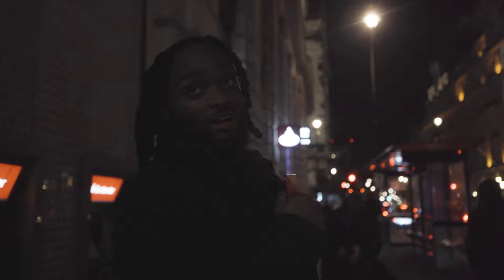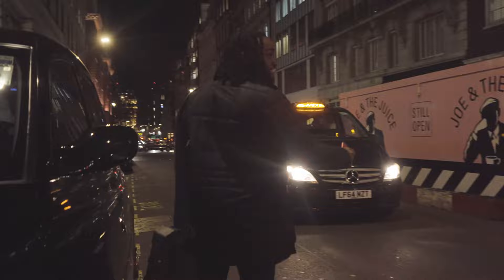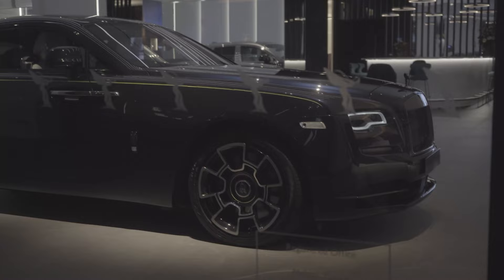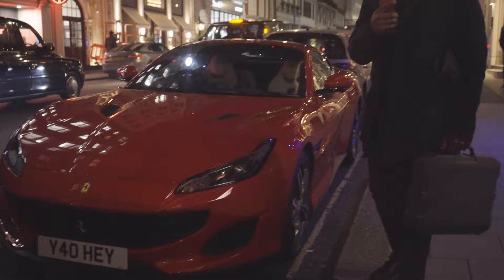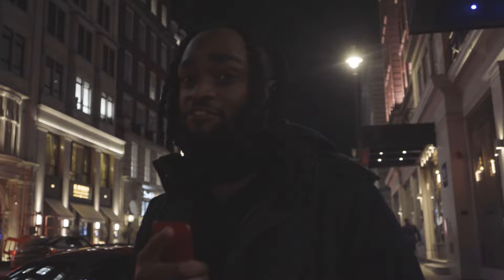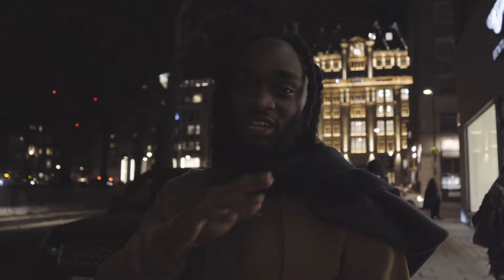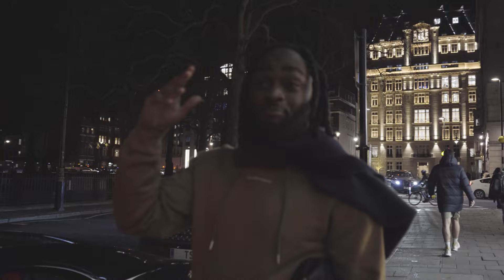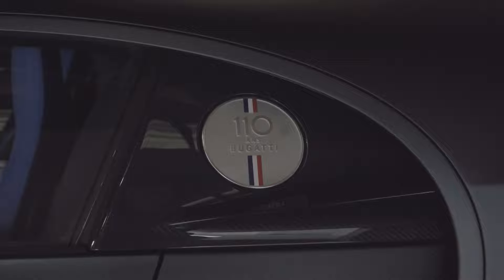A Day In The Life - Xanco Jewellers | We saw a Bugatti Divo!!!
Join me on my adventures today as I film content for both Xanco Jewellers and my channel  Watch to find out more!

Thank you to Xanco Jewellers. Without them this would NOT BE POSSIBLE. Please check them out below and show love and support for similar videos.